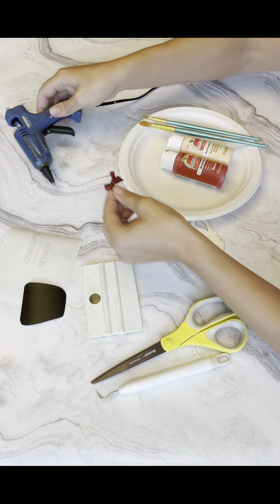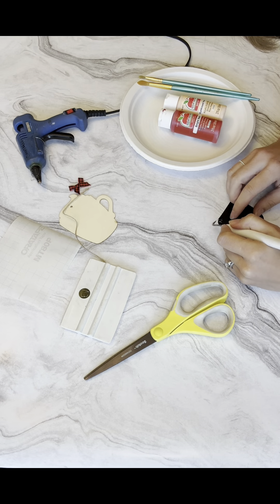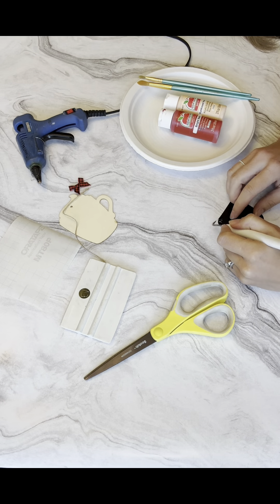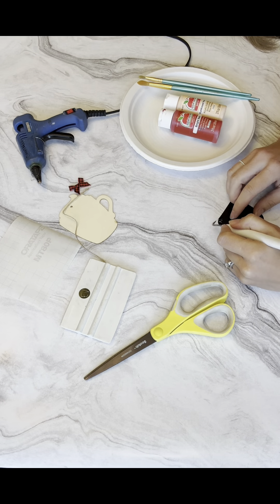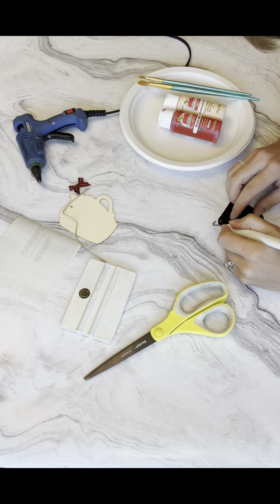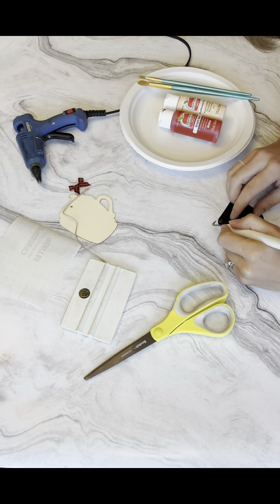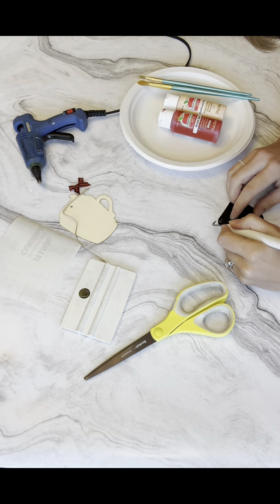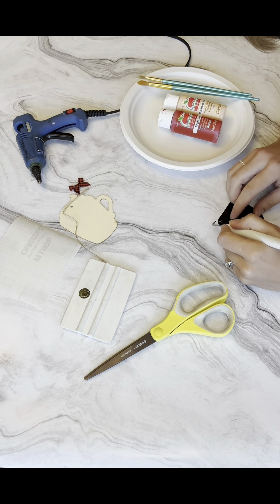DIY Christmas Ornament - Dollar Tree and Cricut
Create your own custom Christmas Ornament using a wood cut out from The Dollar Tree, an SVG design I created for Cricut Access and some paint. This project takes less than 30 minutes to complete and is fairly easy, making it the perfect project for beginners. What are you waiting for? Follow along and create your very own ornament today!

Cricut design